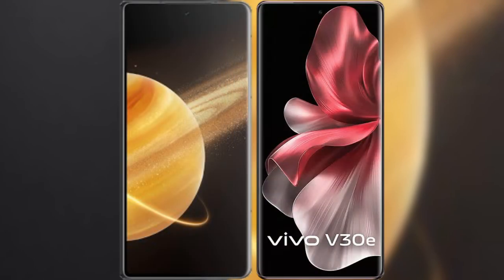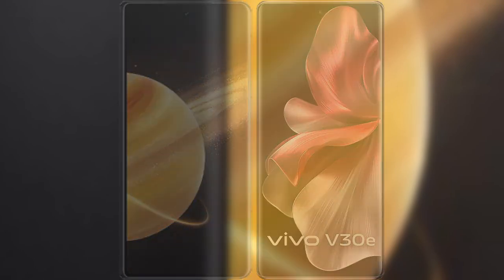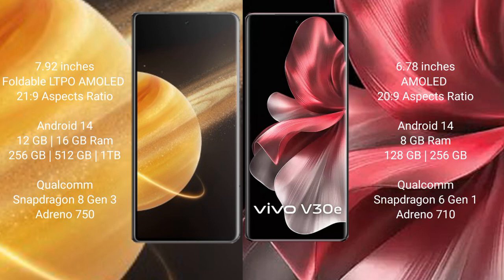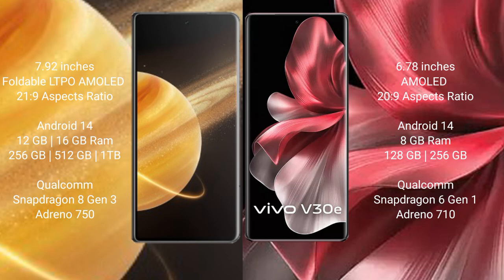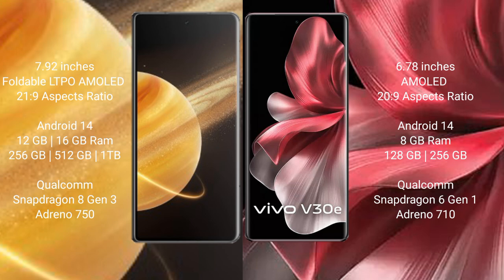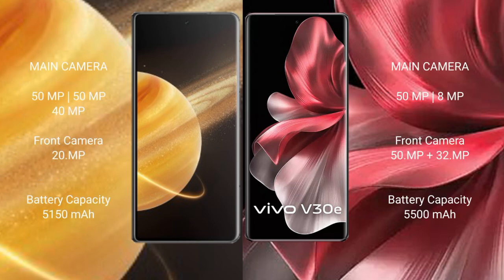Honor Magic V3 vs Vivo V30E Review